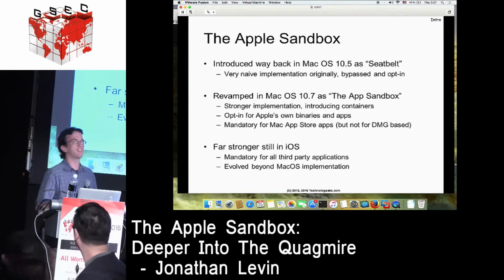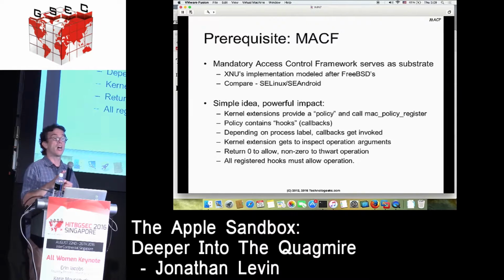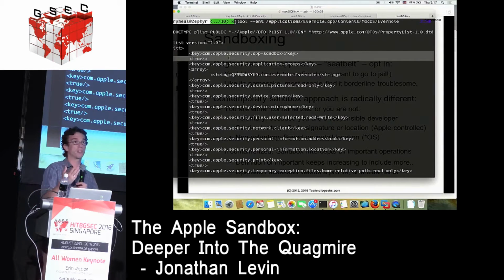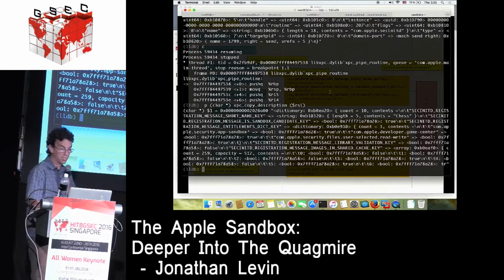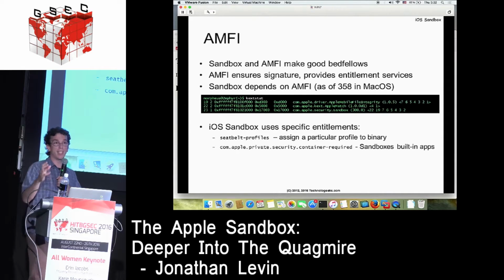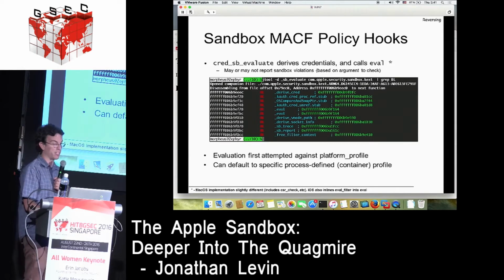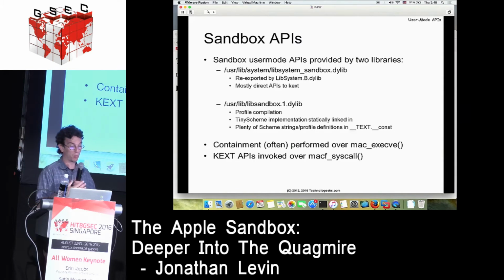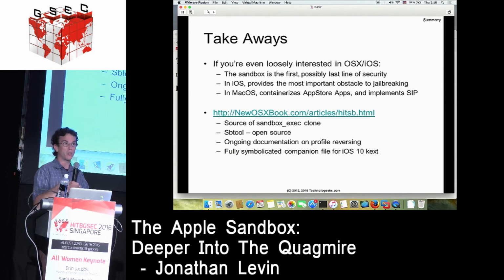HITBGSEC 2016 SG Conference Track D1 - The Apple Sandbox: Deeper Into The Quagmire - Jonathan Levin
Apple’s Sandboxing (“SeatBelt”) has remained terra incognita since Dionysus Balazakis’s seminal work. 5 years and 300 versions later, however, much as changed. The sandbox has become the linchpin of security in iOS, and the foundation of SIP in OS X 10.11 and later.

This talk explores the sandbox in detail, and fills in the gaps from the original work. In particular, we explore the implementations on *OS and OS X, and how they differ. This includes:

– Voluntary vs. non-voluntary confinement
– Sandbox profiles, both in scheme syntax and binary form
– The MACF syscalls hook, primarily ms_sandbox() APIs
– Sandboxd (OS X)
– ContainerManager (iOS)
– Entitlements
– Interaction with AMFI

All gleaned from reverse engineering, the techniques of which will be of course demonstrated alongside.

CTO of Technologeeks.com, and has been a trainer and consultant in the operating system space for more than 15 years.

Author of Mac OS X and iOS Internals (Wiley, 2012), which is slated for release in a 2nd, updated edition soon. Author of “Android Internals: A confectioner’s cookbook” which was released back in October 2014.

Taught classes and assisted developers and architects around the world in customizing Android, working around iOS limitations and optimizing performance in mobile environments. Professional clients include Intel, EMC, VMware and others. Taught academically: two semesters of Mobile Architecture Internals for Harvard University.